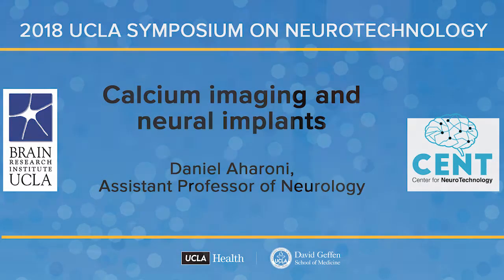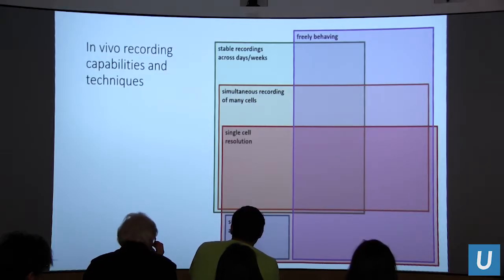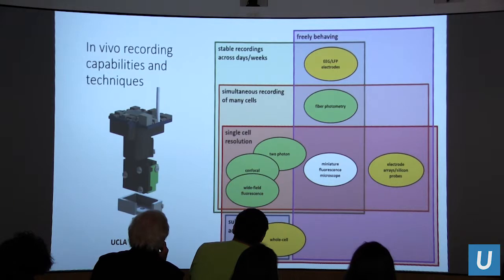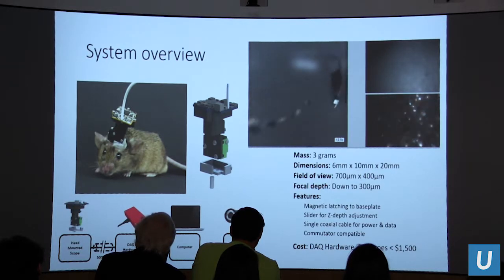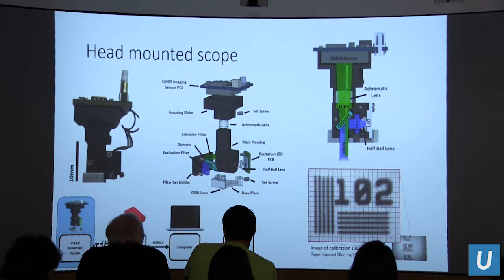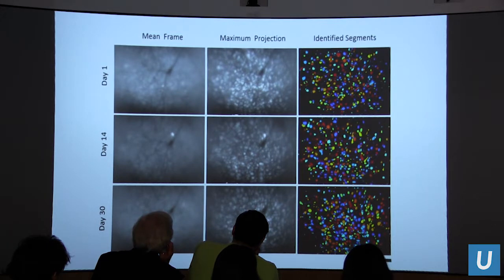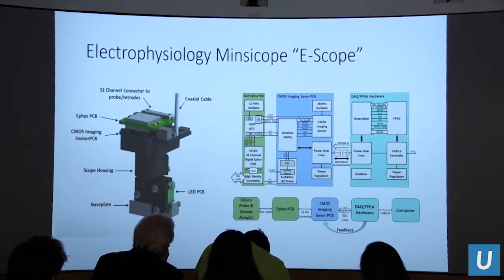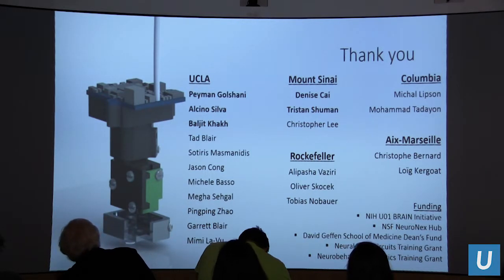Neural Recording in Freely Behaving Animals | Daniel Aharoni, PhD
The annual UCLA Symposium on Neurotechnology gathers leading-edge scientists, engineers and medical professionals at UCLA to foster understanding and development of neurotechnology, the new frontier in brain science.

UCLA Brain Research Institute (BRI) Neurotechnology Affinity Group
Center for NeuroTechnology